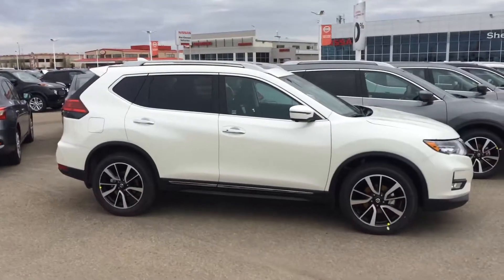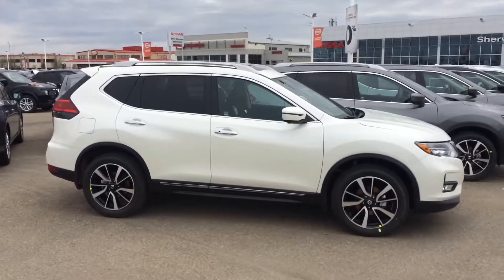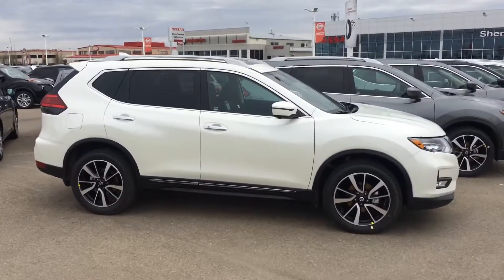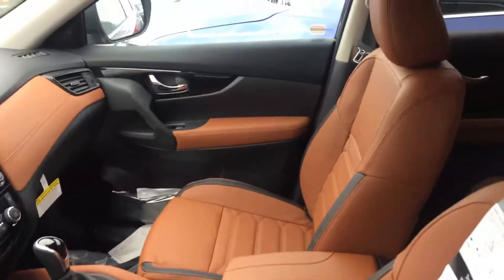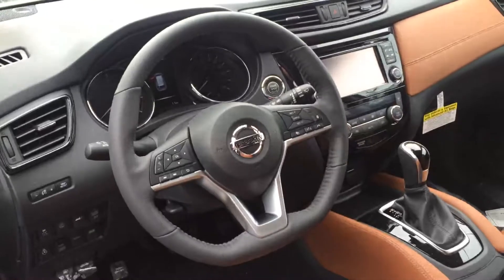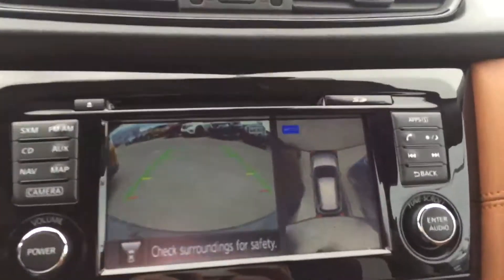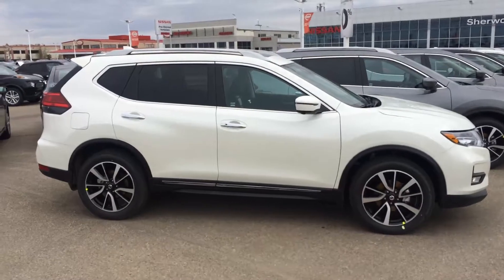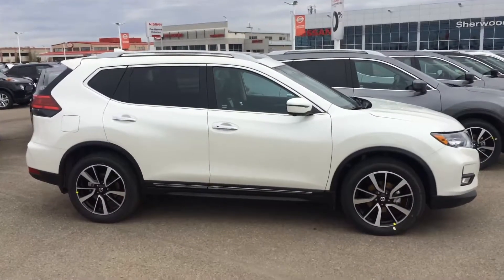| 2017 Nissan Rogue SL | Sherwood Nissan |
Sherwood Nissan